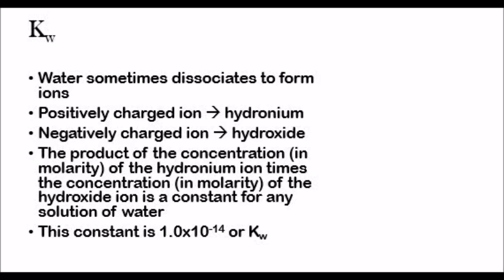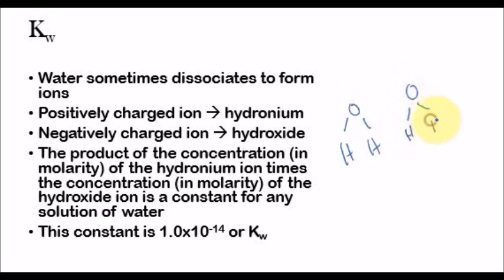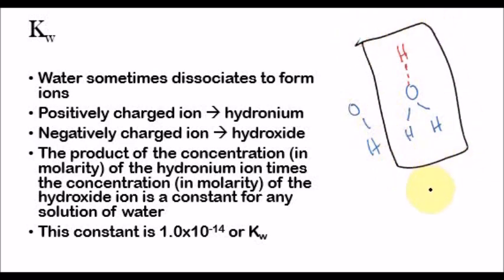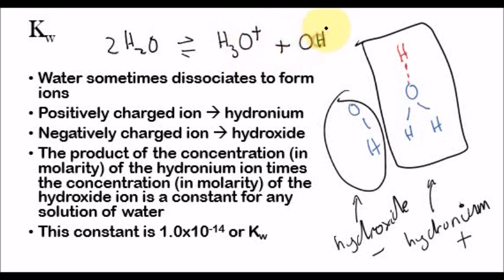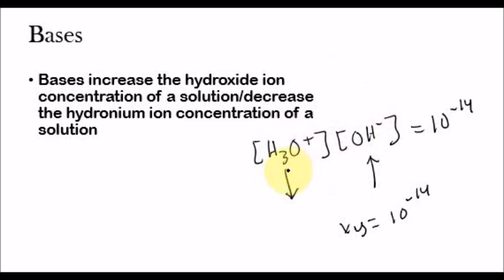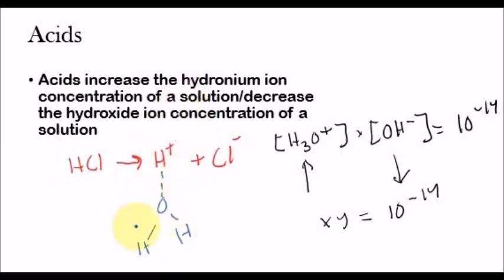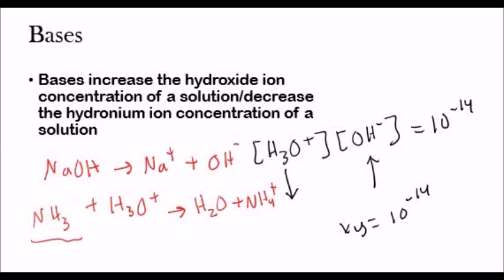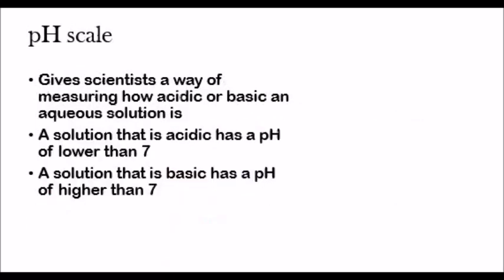AP Biology: Acids, Bases, and Buffers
Shreyas explains how pure water can form ions and gives a brief review on what acids, bases and buffers are.